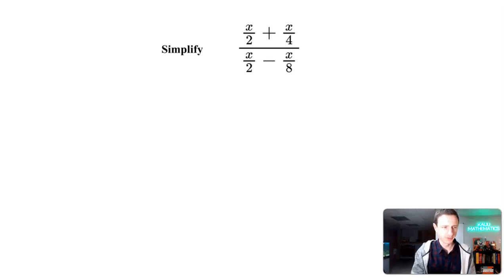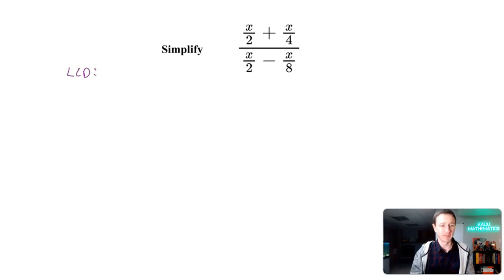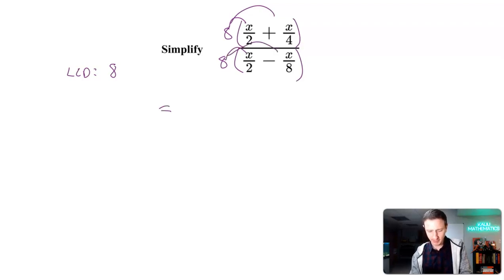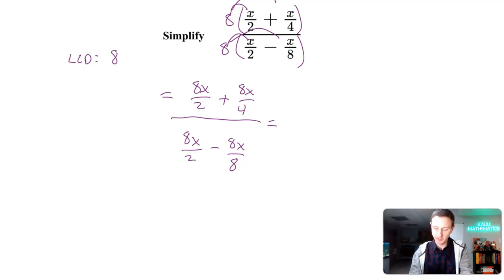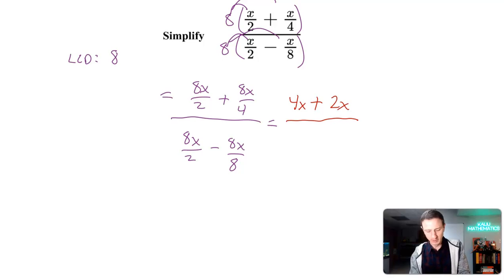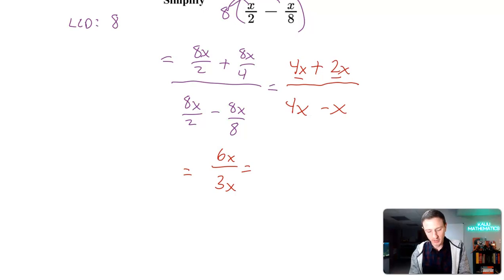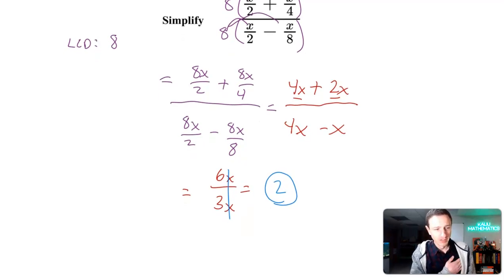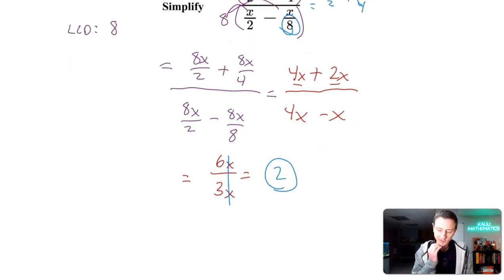Simplify (x/2+x/4)/(x/2-x/8)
I simplify a rational expression.